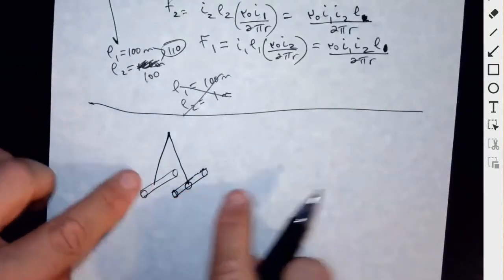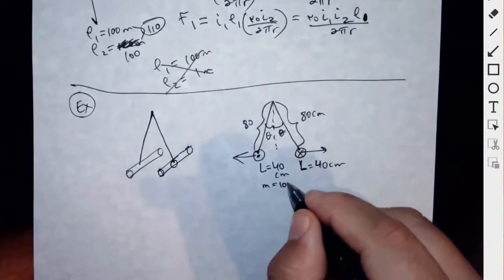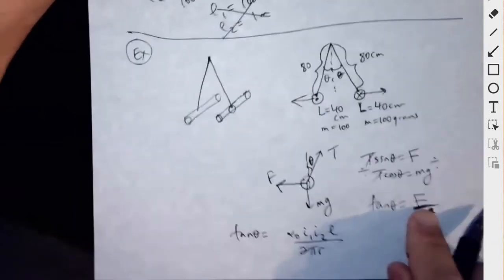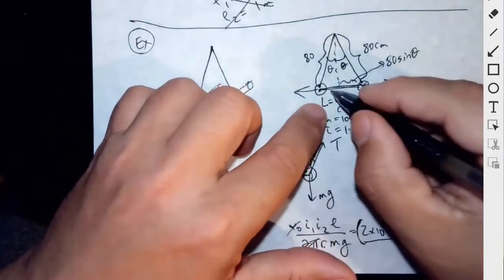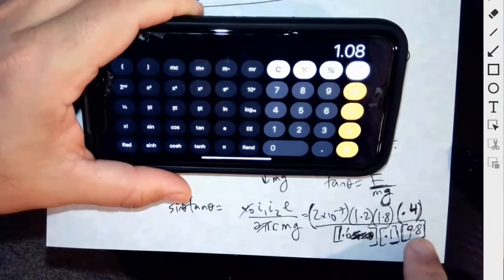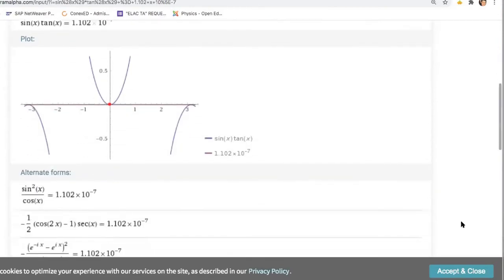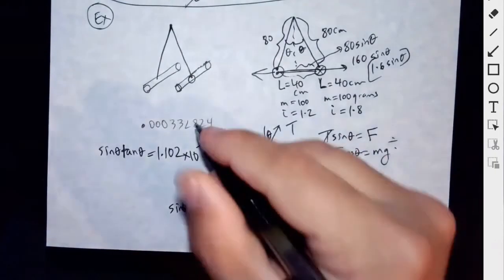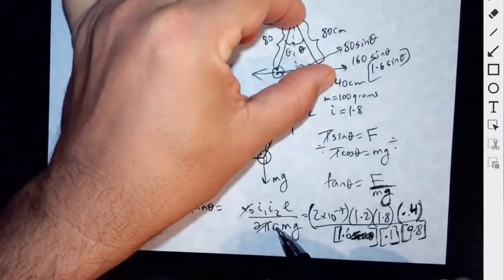Force between Wires Example 1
This video shows how to compute the Angle to which two current carrying wires rise due to the mutual repulsion between them while they are hanging from a string.